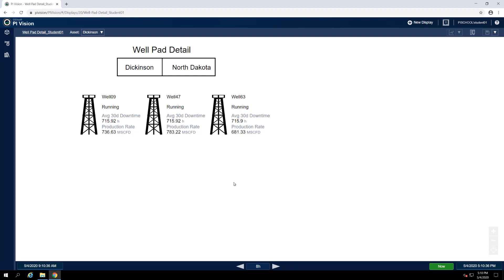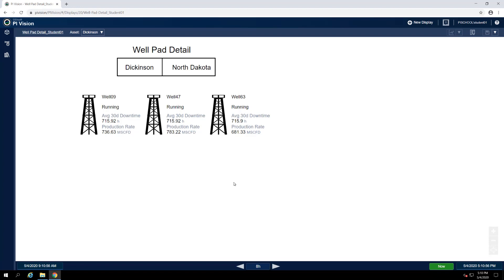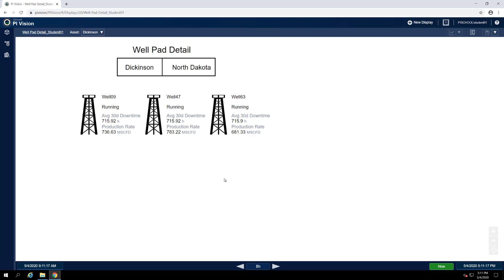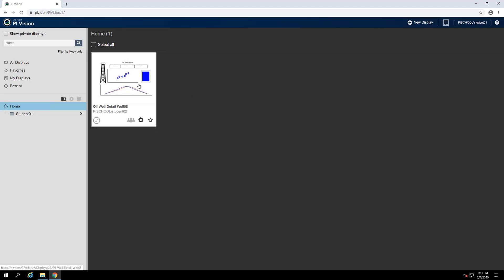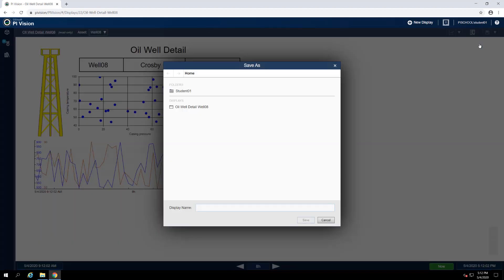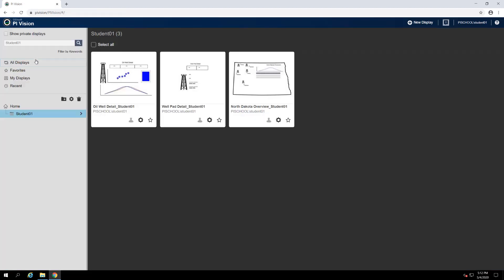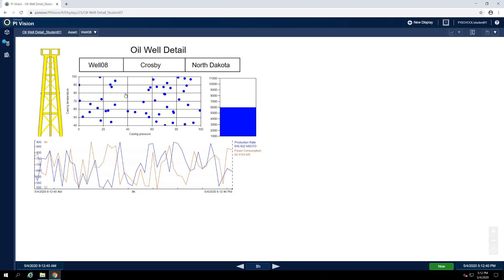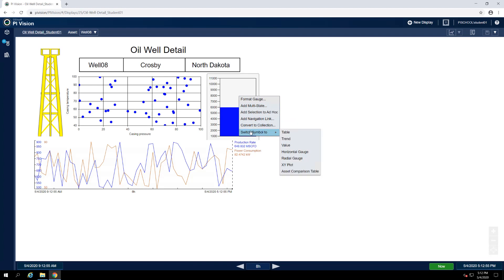PI Vision: Basics - Find, Copy and Modernize